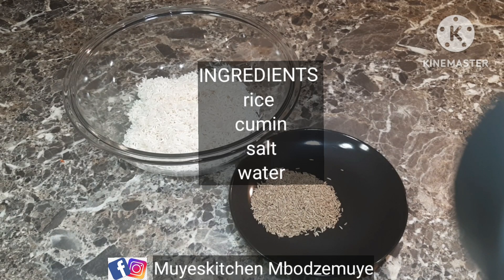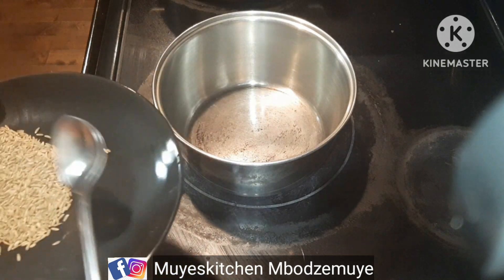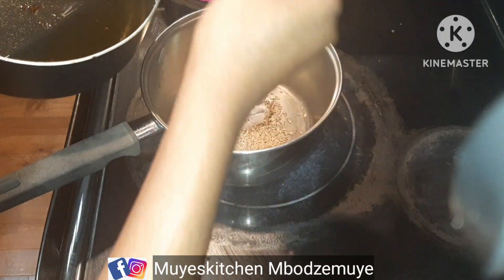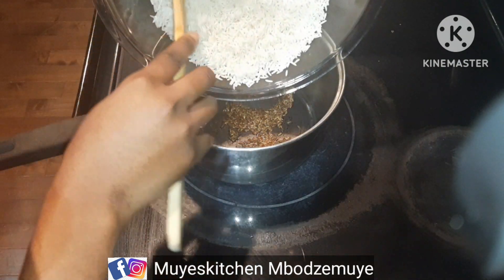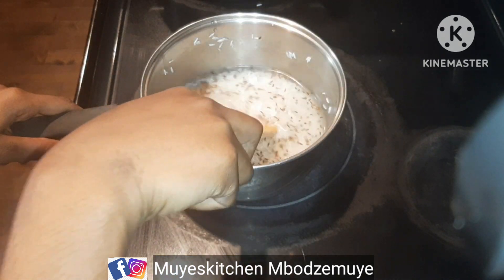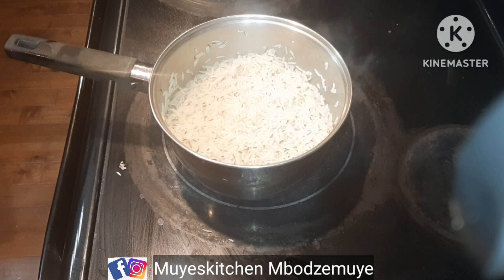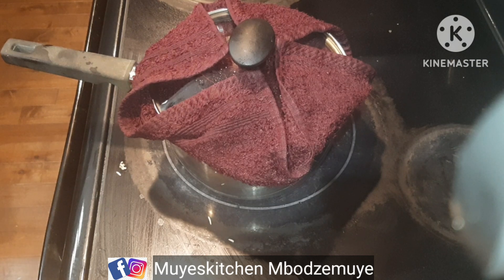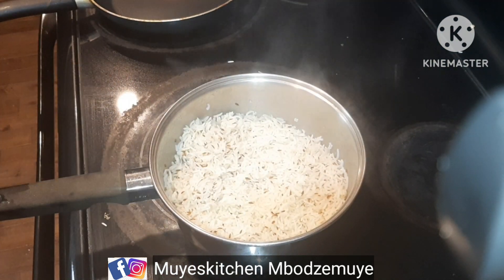How to make cumin rice.